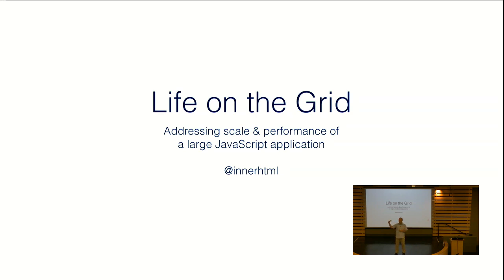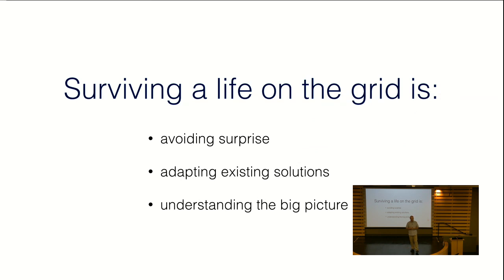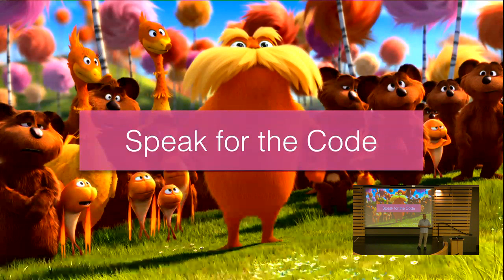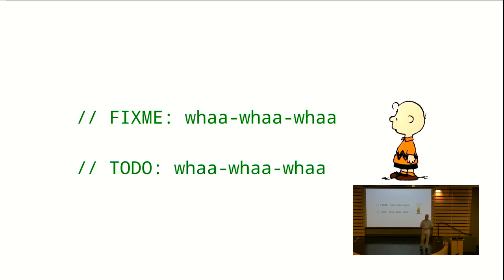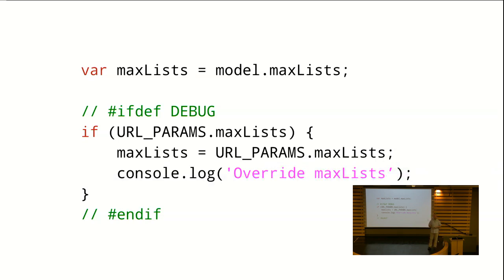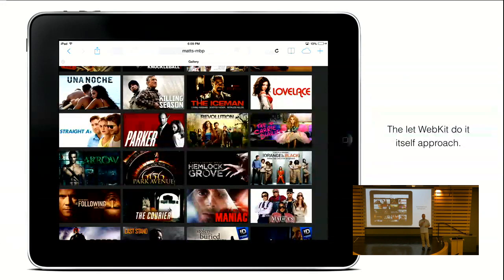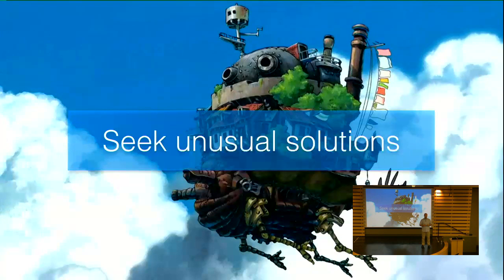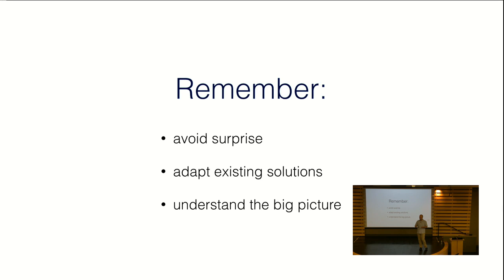Netflix JavaScript Talks - Scale and Performance of a Large JavaScript Application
Netflix JavaScript Talks - Episode 2
Scale and Performance of a Large JavaScript Application

In this talk, Matt Seeley (@innerhtml) discusses the development approaches used at Netflix to build the JavaScript applications which run on TV-connected devices, iPhones and iPads. These large, rich applications require carefully managing network resources, memory and rendering. This talk explores various approaches the team uses to build well-performing UIs, monitor application performance, write consistent code, and scale development across the team.